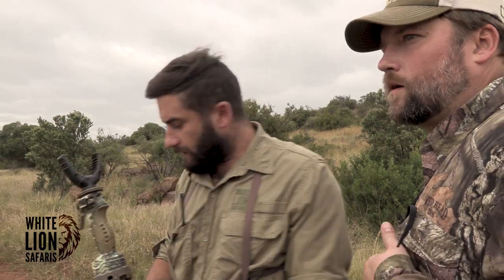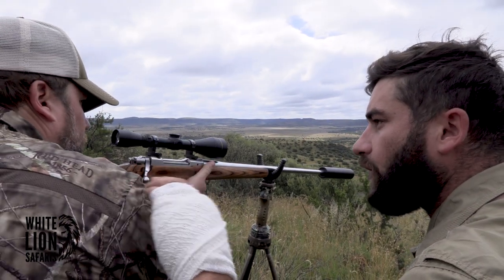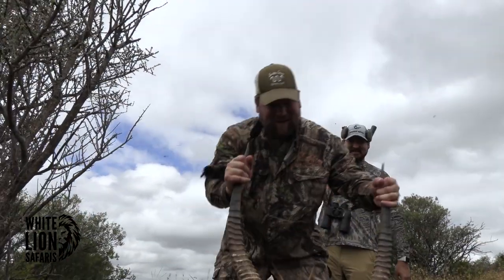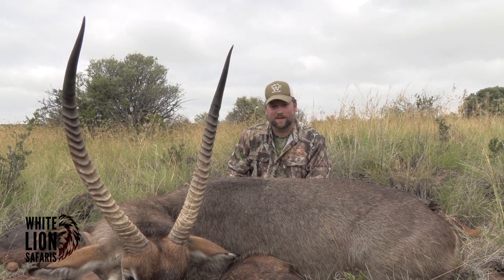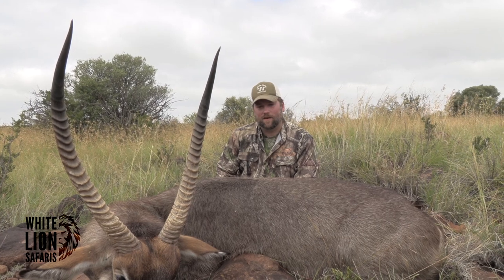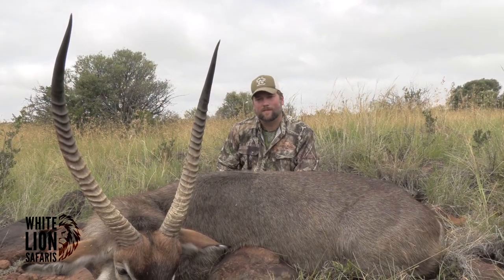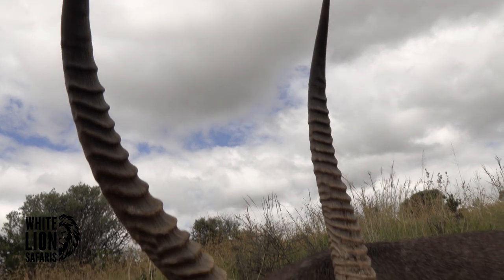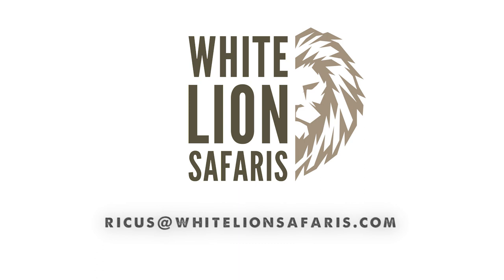Ryan's first African Animal - Waterbuck, with White Lion Safaris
Ryan made a perfect long range shot on this Waterbuck bull. What a way to take your first African animal! Thanks to Jaco from White Lion Safaris for good guiding, Michael for spotting, and for a good shot from Ryan!